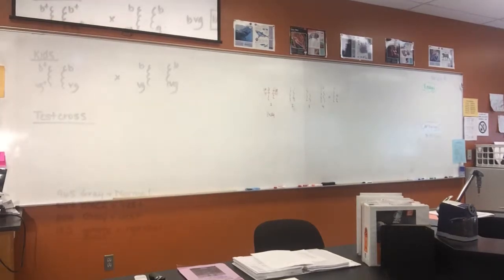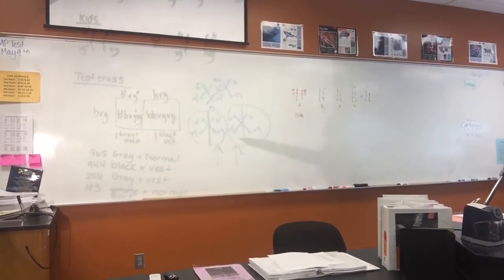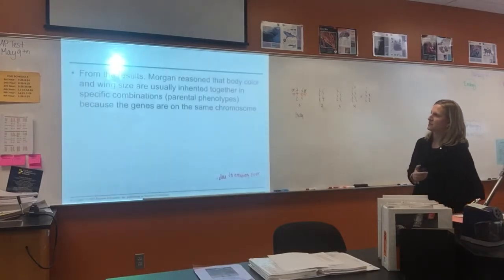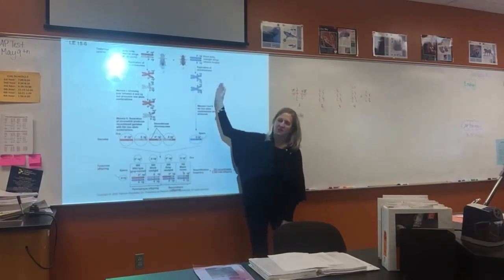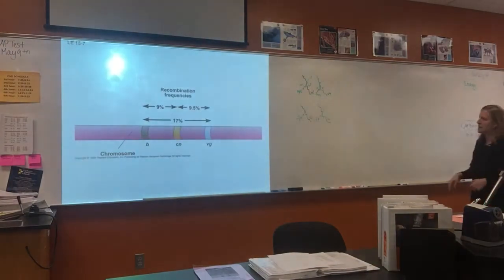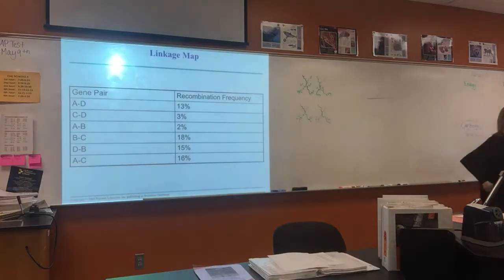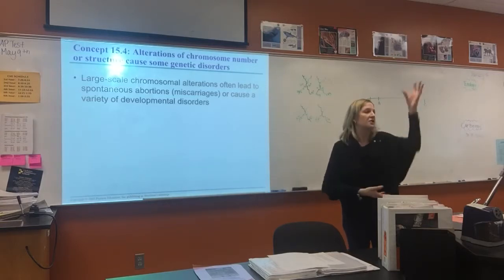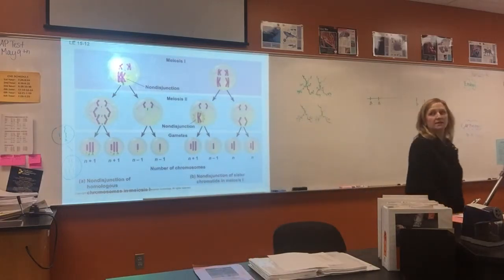AP 2/4/16 Ch 15-2